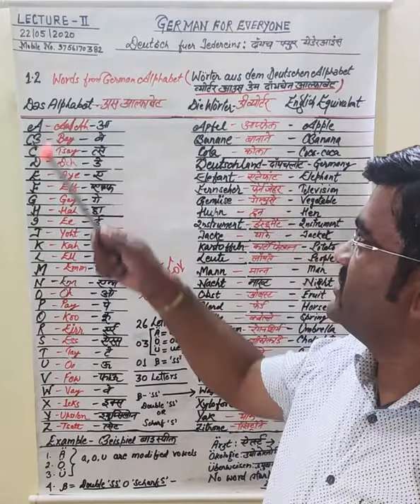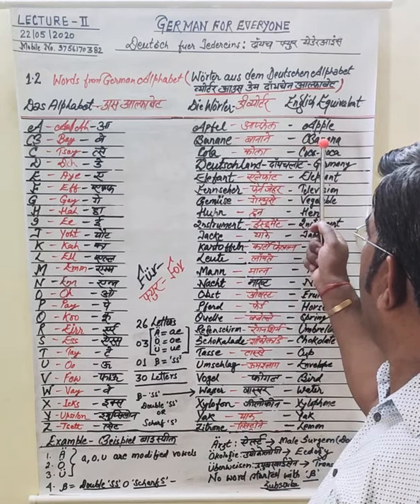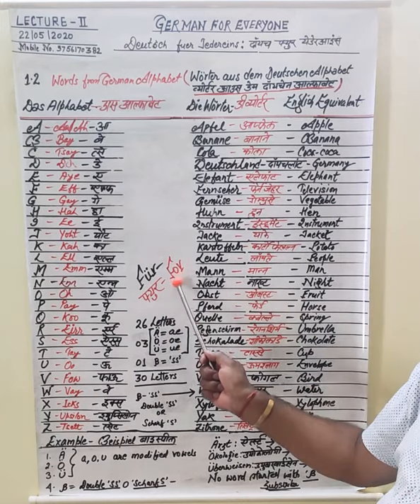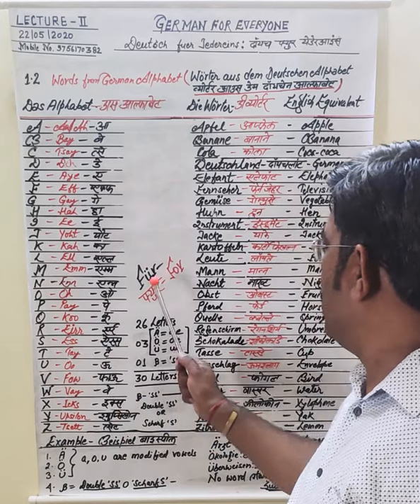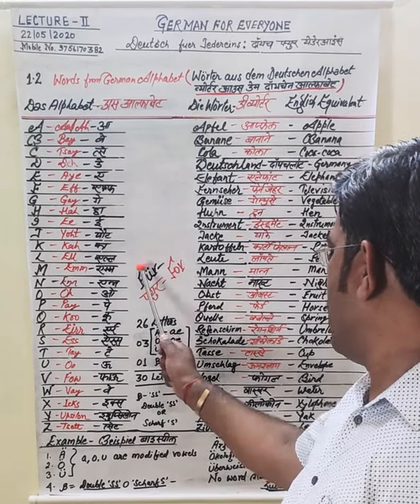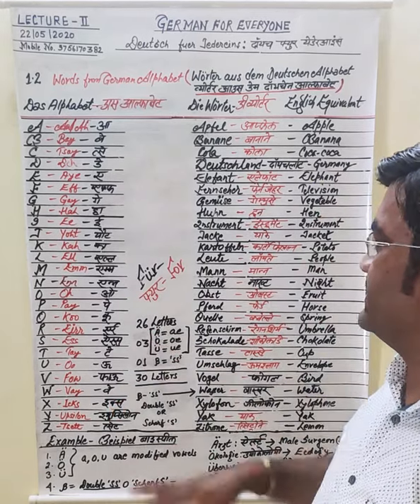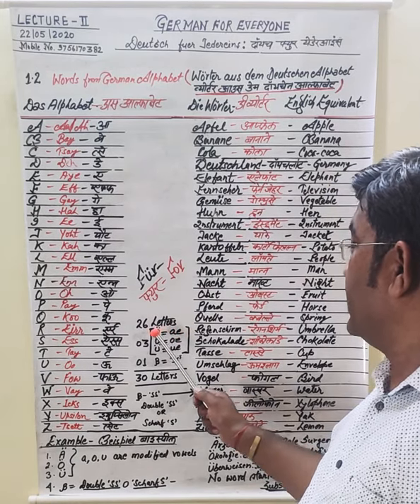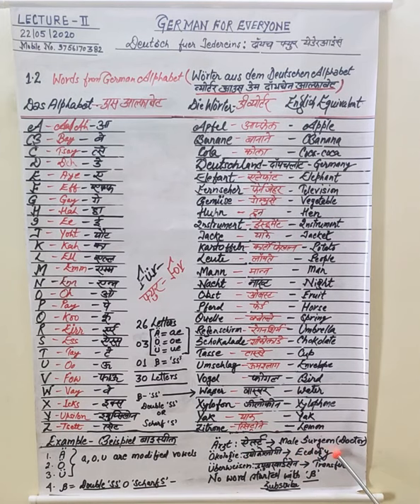German For Everyone (Deutsch fuer Jedereins)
Lecture - 2: Words from German along with translation in Hindi and English